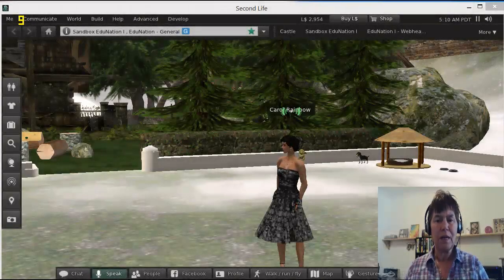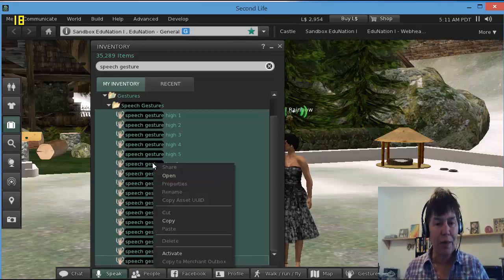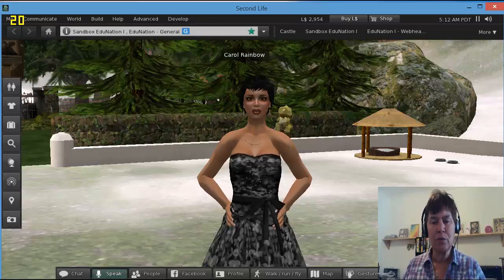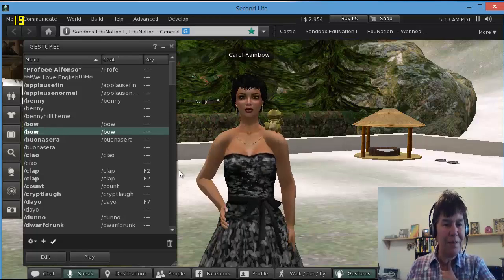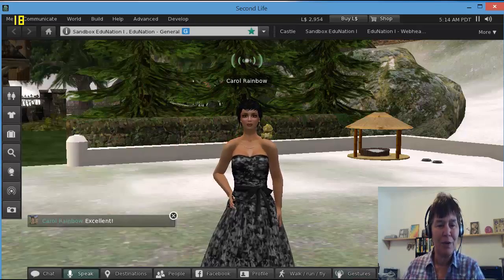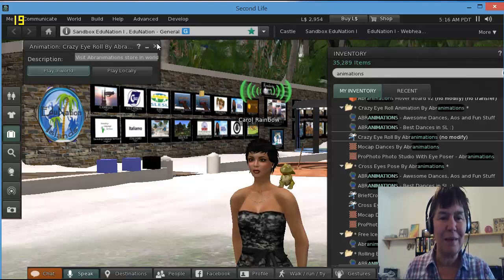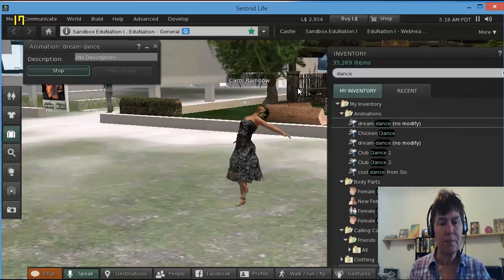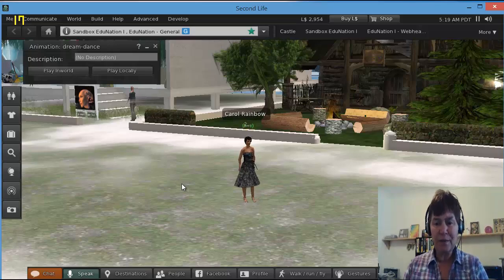Animations and Gestures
Part of a teacher training set of machinima for using Second Life to make machinima,